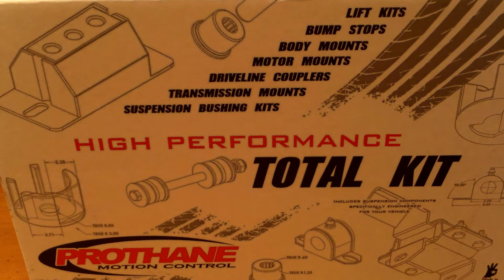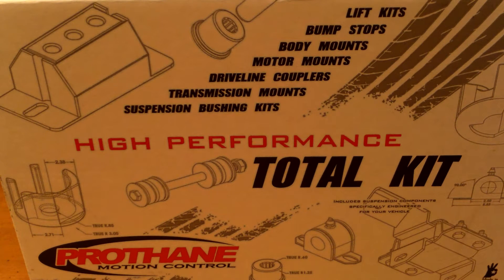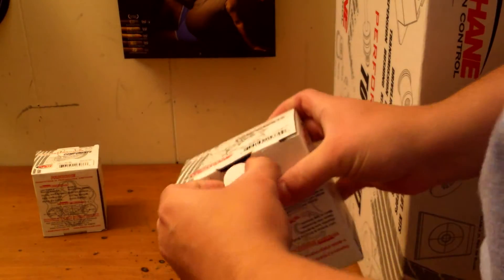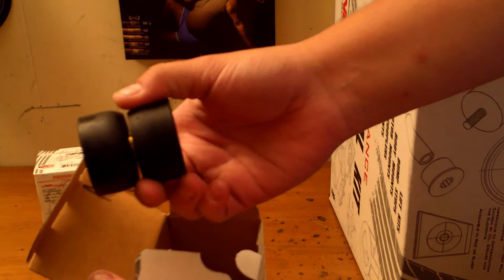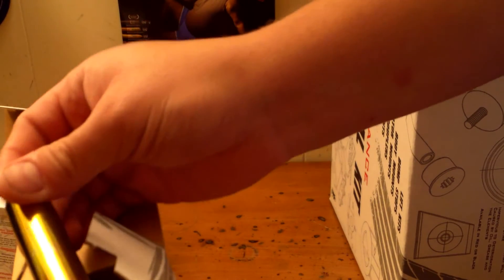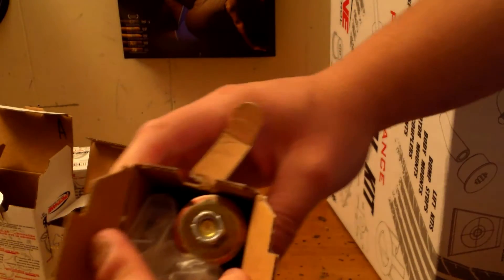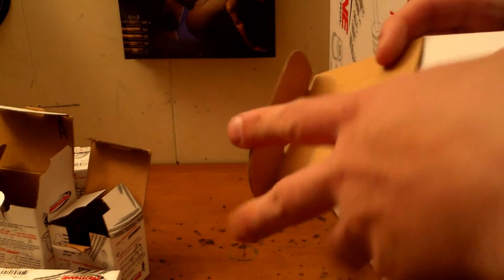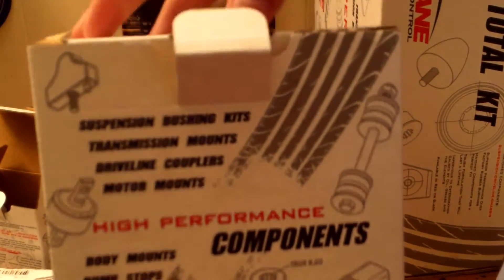AE86 Prothane Total Bushing Kit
Preparing for a solid month of AE86 how to video's.

Introduction of the poly kit I'll be using.